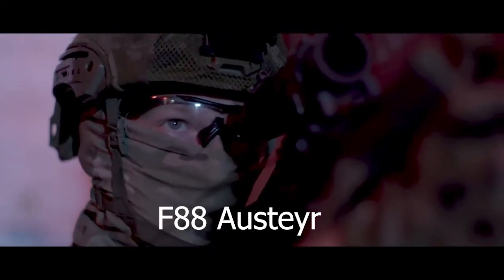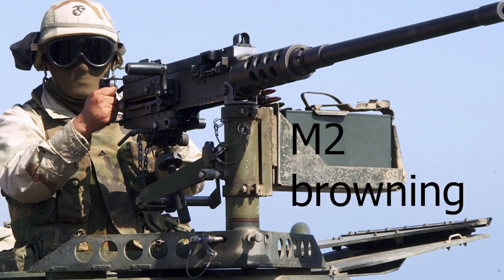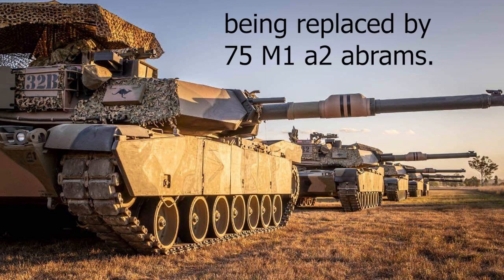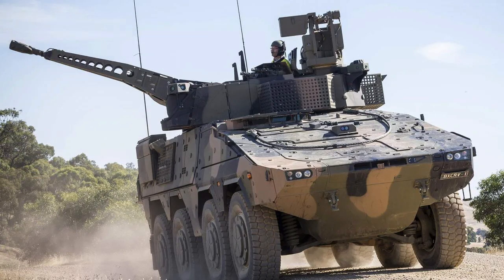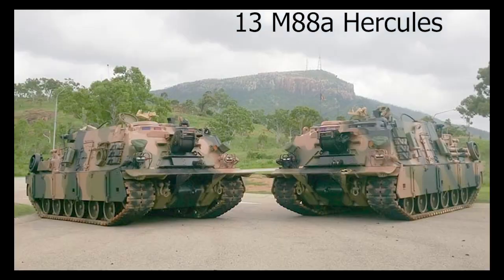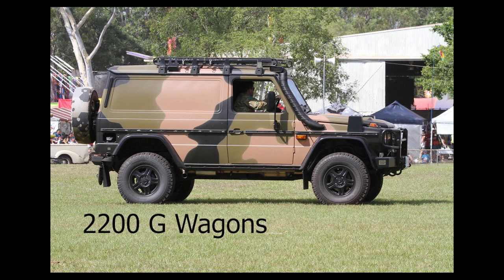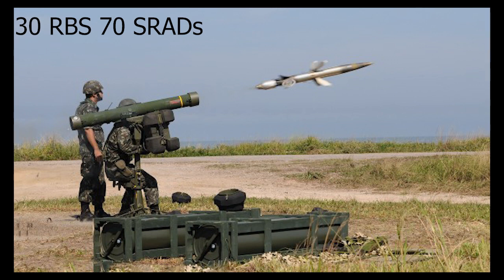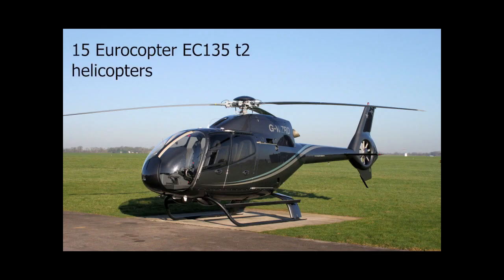Equipment and Vehicles of the Australian Army